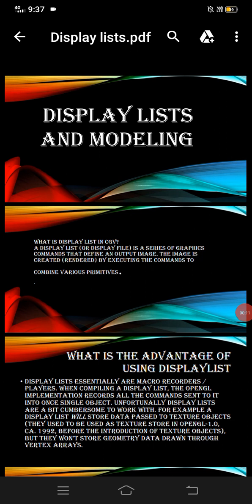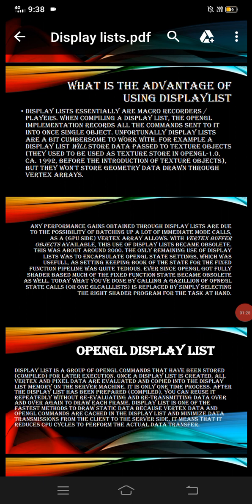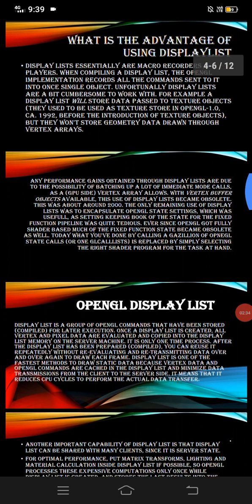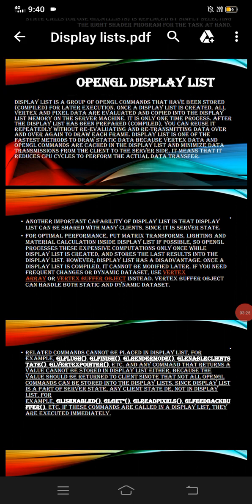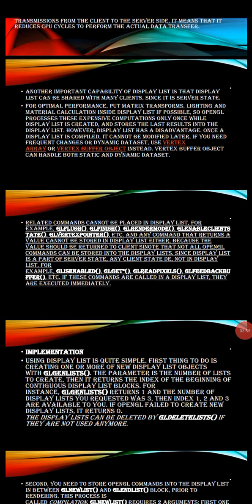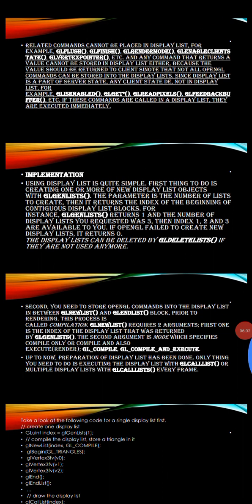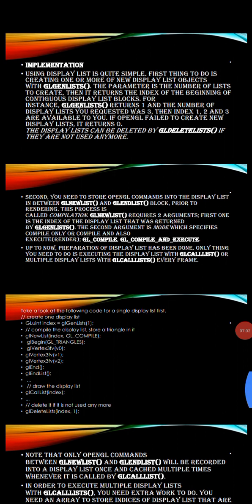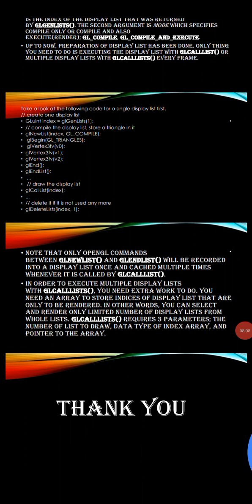July 7, 2023